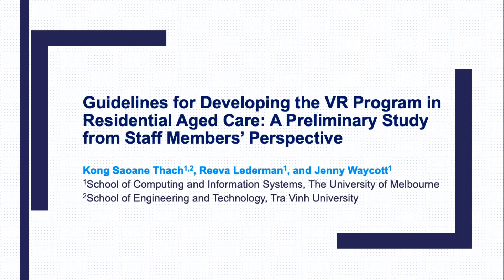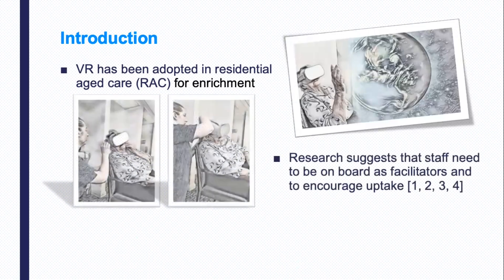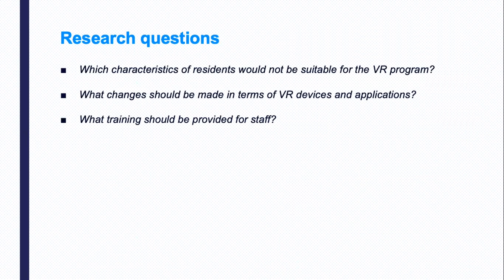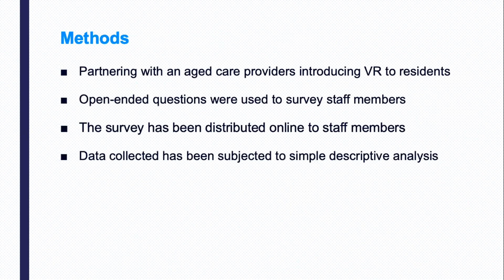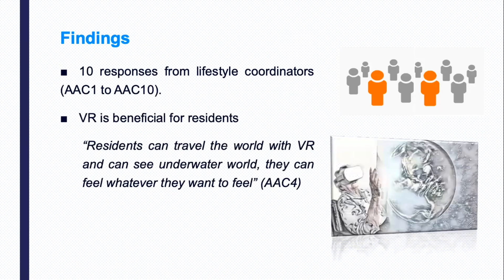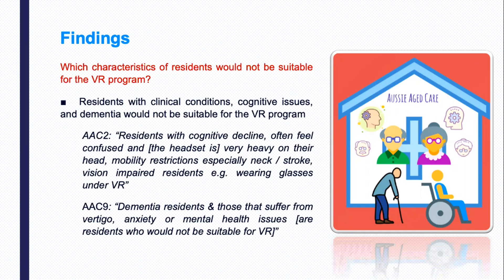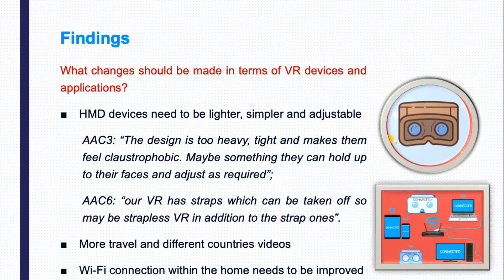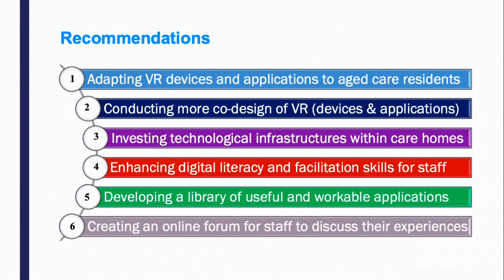Developing the VR Program in Residential Aged Care: A Preliminary Study from Staff Perspective